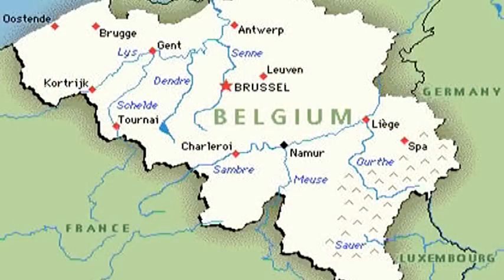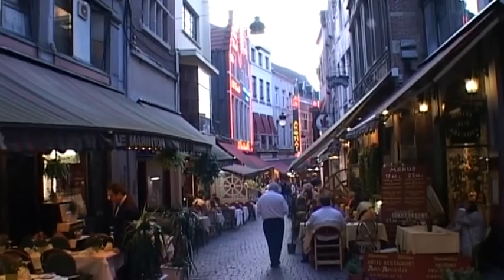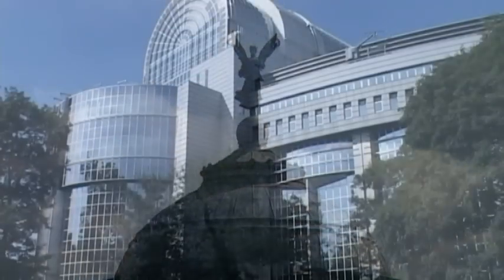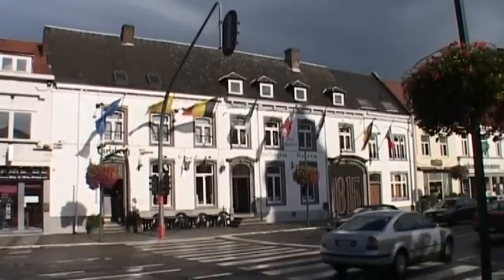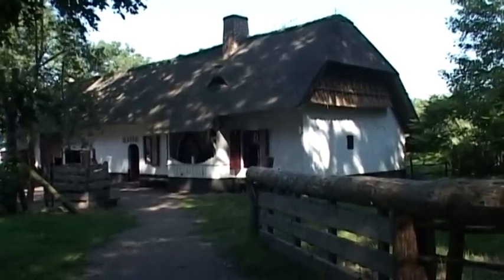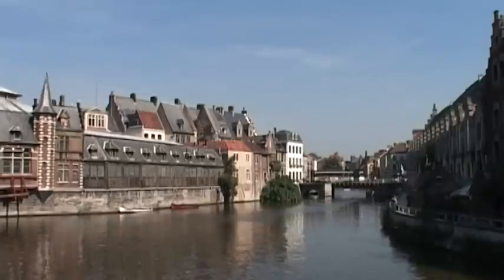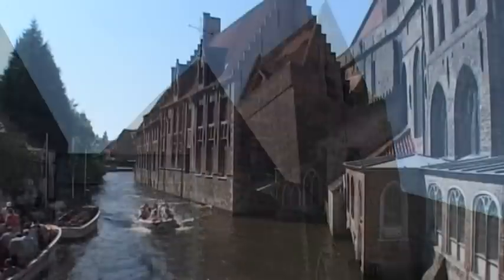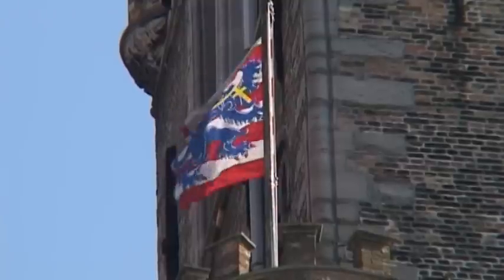Brussels Vacation Travel Video Guide • Great Destinations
Brussels, being the center of the European Union, is not only the capital of Belgium, but of whole Europe. The mediaval city core and square determine the atmosphere of the whole city. The Grand Palace is surrounded by magnificent baroque buildings, which were once centers of famous guilds. The building of the City Hall is remerkably beautiful. Not far away stands the Menneken Pils, one of the symbols of Brussels. In the elegant passages and on the streets one can find such Belgian rarities as lace, pralines, and beer. The most notable sights in the city are the Parliament and the City Hall, but we must not forget the Museums showing us the works of the authors of the Low Countries. Near the triumphal arch stands the famous Atomium, which was the symbol of the 1958 World Fair. We can take memorable trips to Bokrijk cultural village, to the shore os Oostende, the site of the battle of Waterloo, and to the cities of Antwerpen and Gent. And finally to Bruges, a real tourists’ paradise with its red brick buildings.